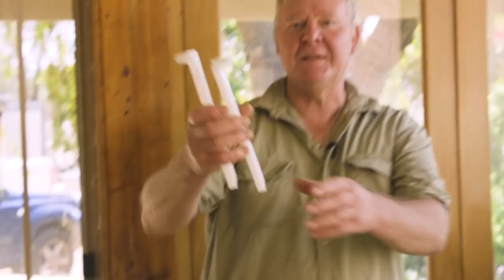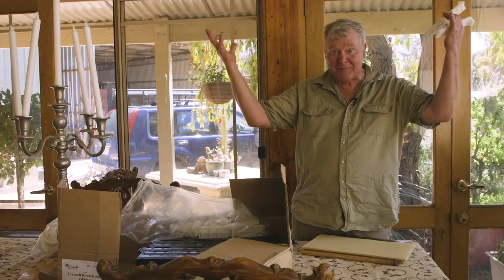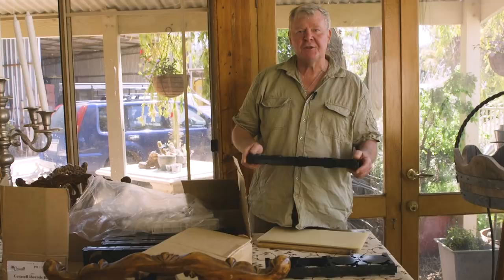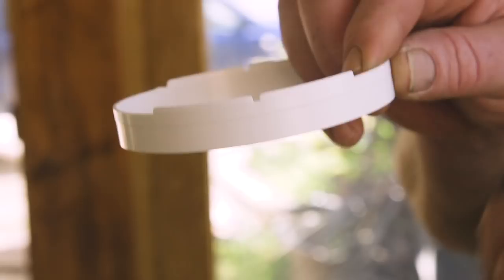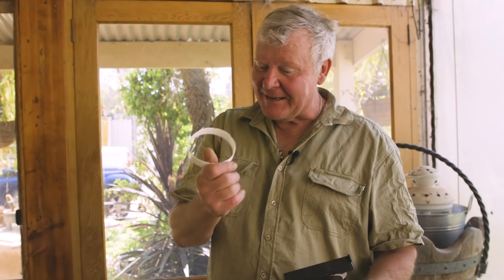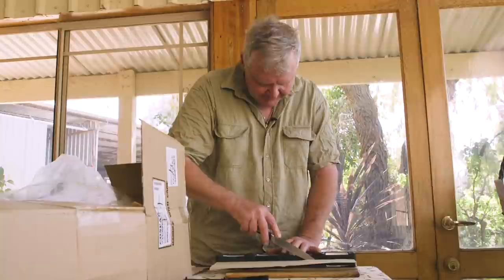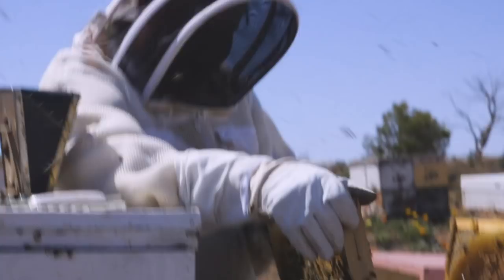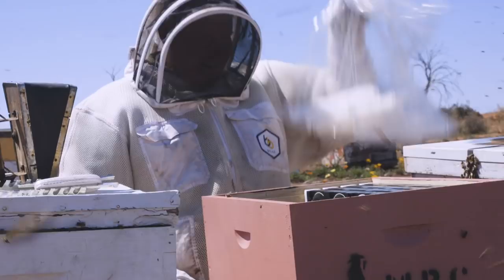Setting up Honey Supers with Double Decker Round Comb Frames for Raw Honeycomb | The Bush Bee Man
We're excited about our new round comb frames that's we'll be adding to our honey supers. The raw honeycomb will be so easy to harvest with this beekeeping tool.

►If you would like to purchase this round comb frame from Ceracell shop

►Now that you know more about the honeycomb process, be sure to shop our australian honey

►Thank you to our Patrons:
Carrie Rainwater
Andrew Baker
Johnny Malaspina
Bradford Dewey
Cameron B Smith
Dan Yarrow
Geoff Huxtable
Harriet Willmott
Ian Lavington
Jenn 'n' Justin
Kris Agharaad
Laura Hurtig

This video shows how to set up a honey supers or honeycomb supers. We install round comb frames so we can easily harvest raw honeycomb. The Bush Bee Man is a professional beekeeper.